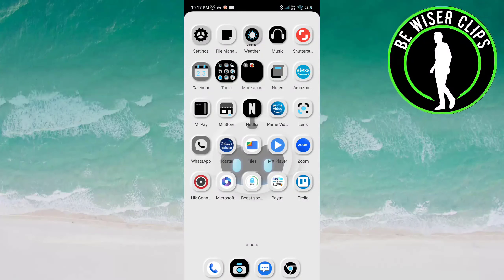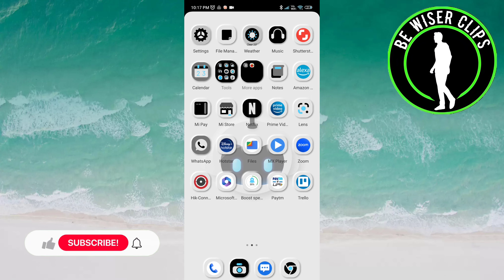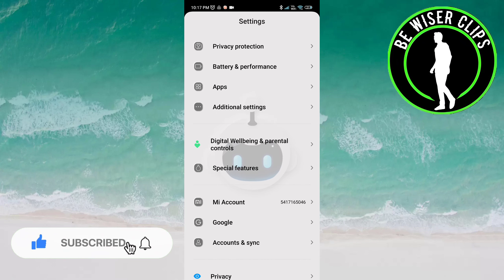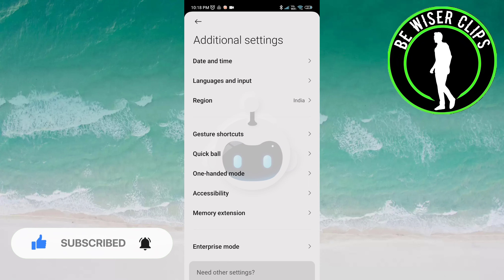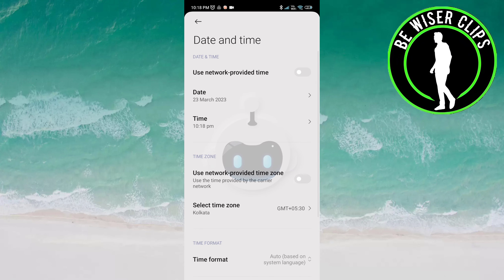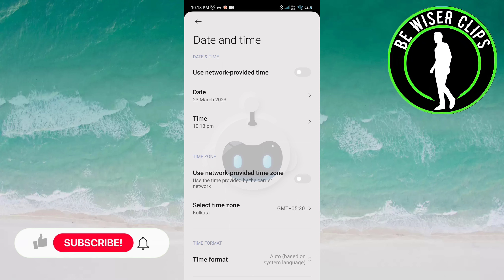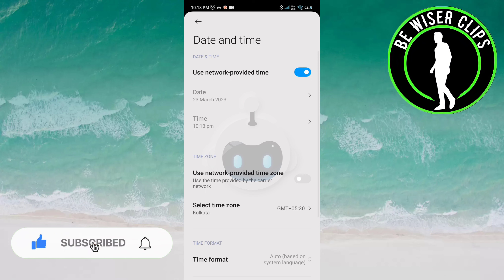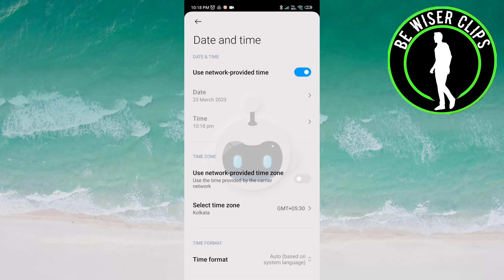How To Use Network Provided Time Zone in Android Phone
This video shows you How To Use Network Provided Time Zone in Android Phone Easily! Watch this Video till the end to learn How To Use Network Provided Time Zone in Android Phone.

Were you able to figure out How To Use Network Provided Time Zone in Android Phone on the Phone? Share this with your friends who want To Use Network Provided Time Zone in Android Phone.

Problem Solved in this Video-:

use network provided time
use network provided time not working
time zone
set up time zone
how to use network provided time
change time zone
secret use network provide time setting
how to use network provided time not working
how to network provided time wrong

What Do you Think of How To Use Network Provided Time Zone in Android Phone on Mobile?